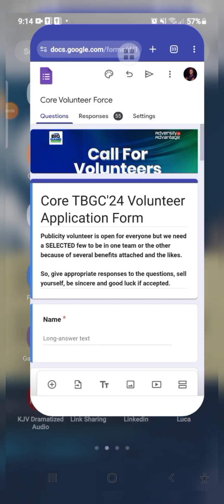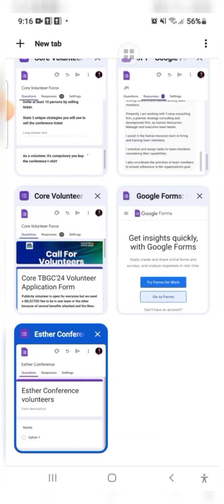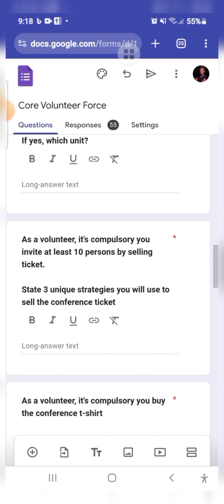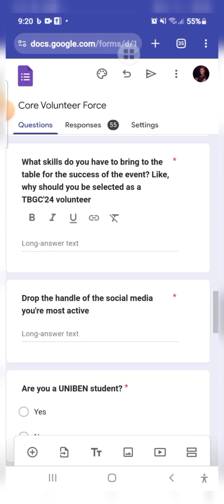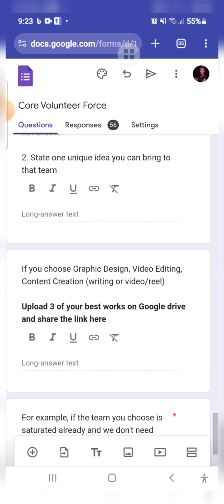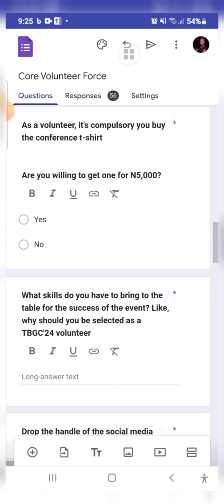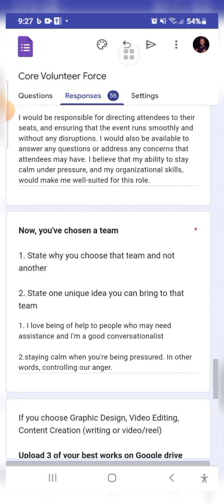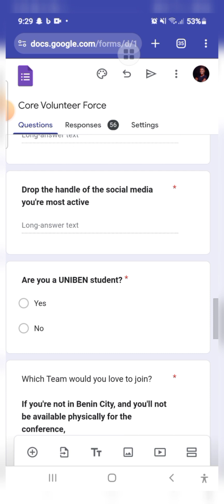How To Get The Best Volunteers For Your Conference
In this video, I share one of the most effective ways to get the best volunteers to work with